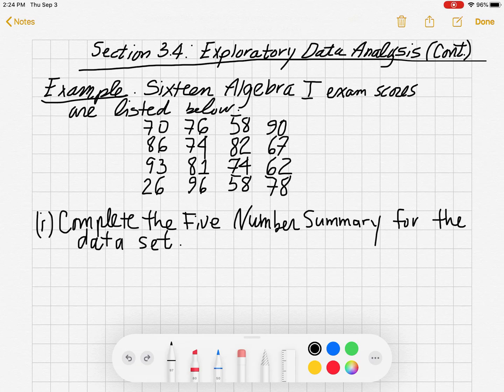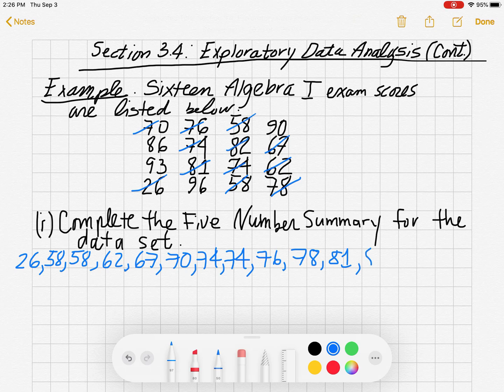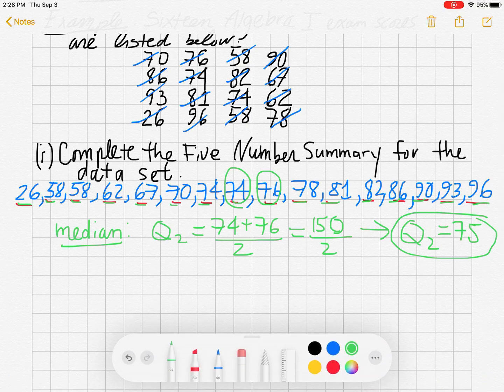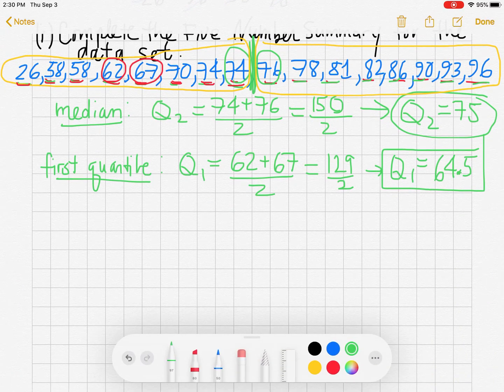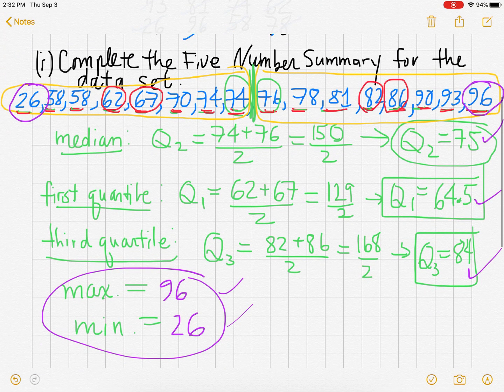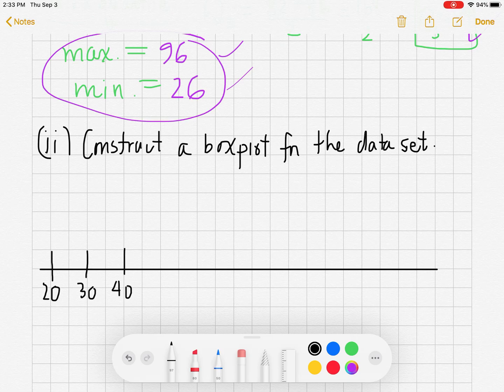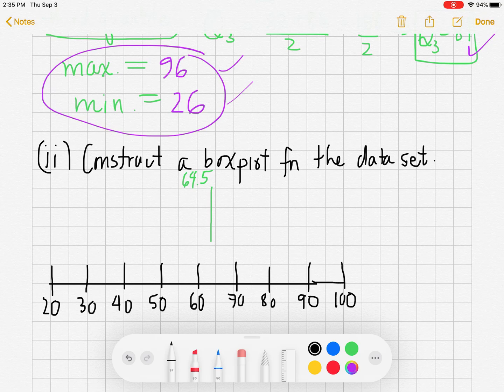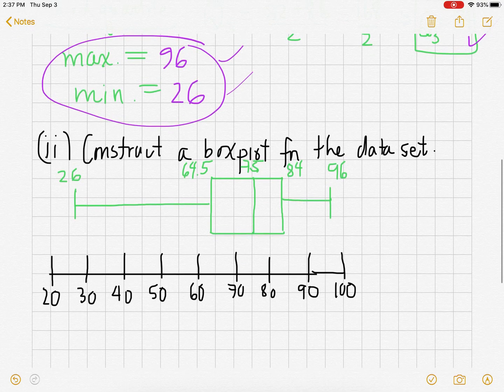3.4 Exploratory Data Analysis, part 2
The Five Number Summary and boxplots.